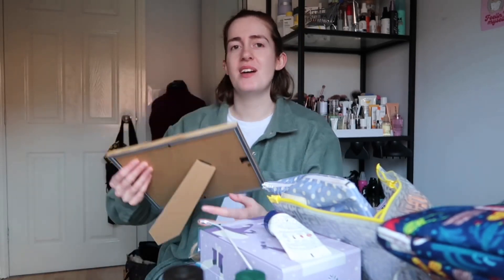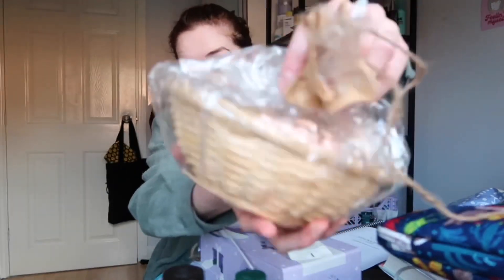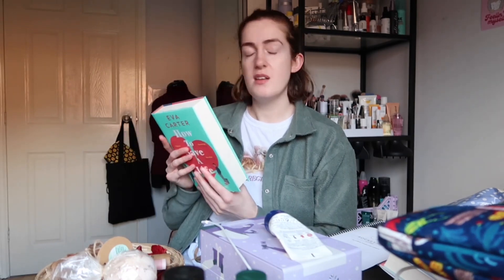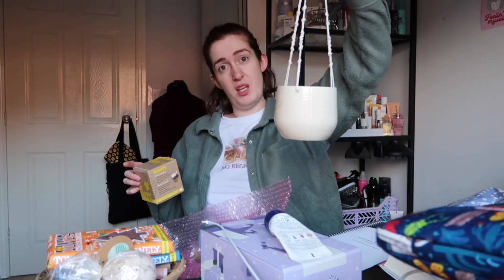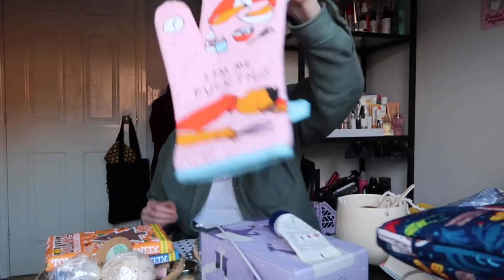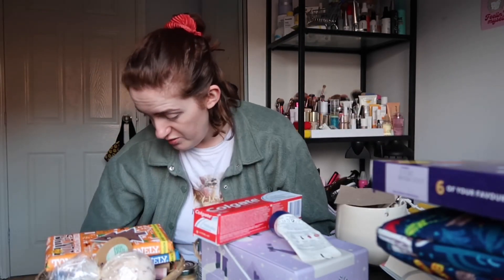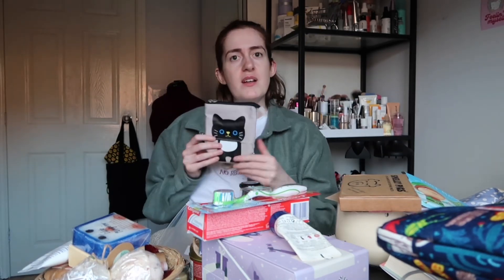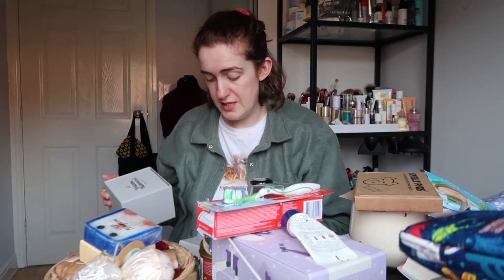The Christmas presents I got that I could easily find from my seated position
In this video I will sit down and show you the presents I got that were within arms length at the time I sat down. enjoy

The artwork was by Katie Squires Illustration and you can find her on Instagram!

This was initially a practice run with my new camera BUT I’d hate to waste content and so here you go!

Also I have LITTLE idea what I’m doing with regard to long form content on YouTube so PLZ give me advice in the comments

Camera - Canon Powershot G7X Mark 2